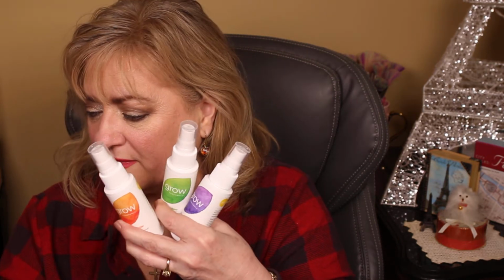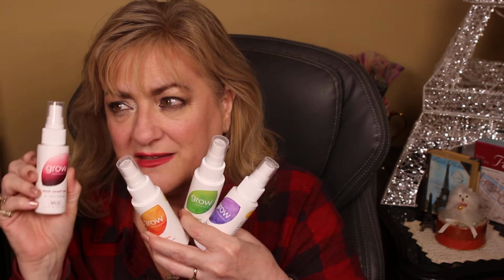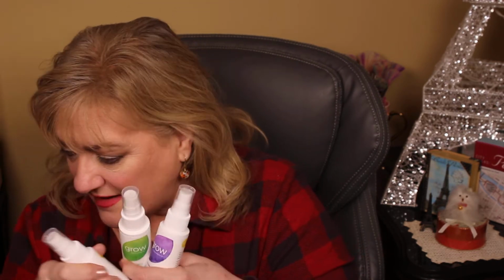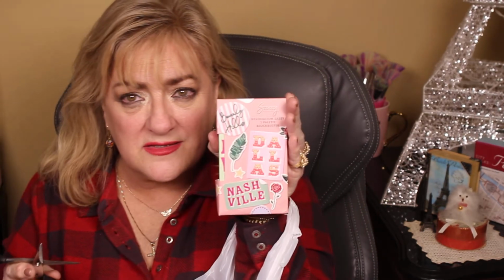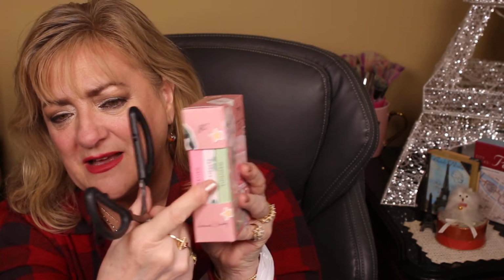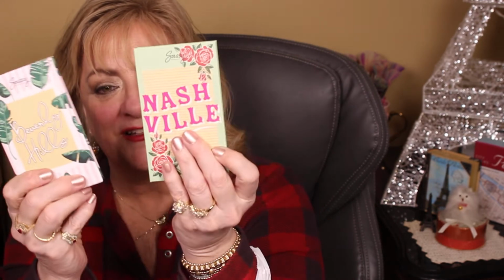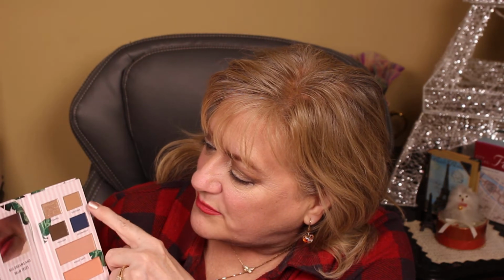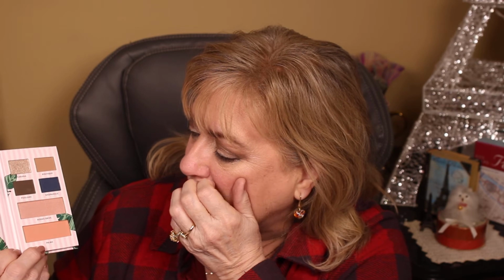HAUL OF LOTS OF STUFF PART 2